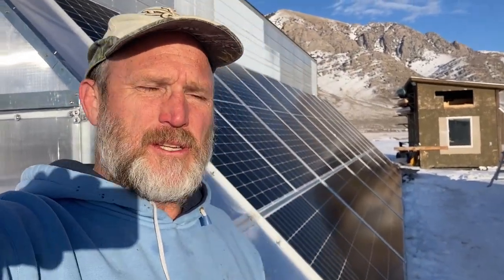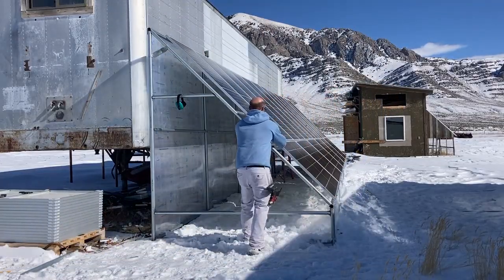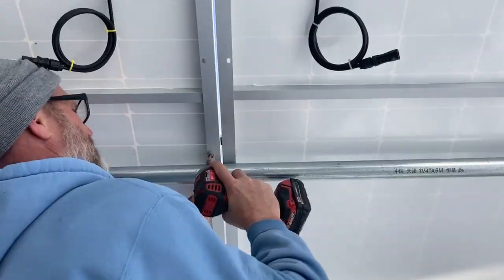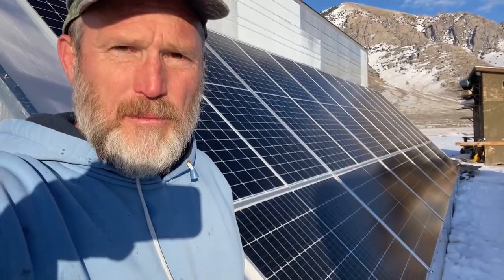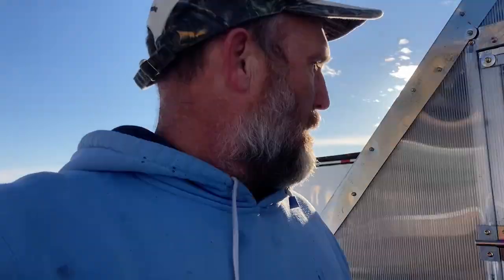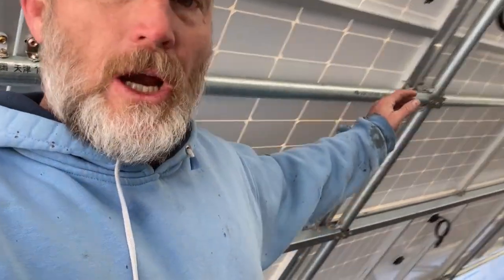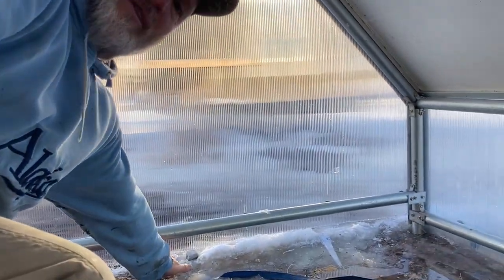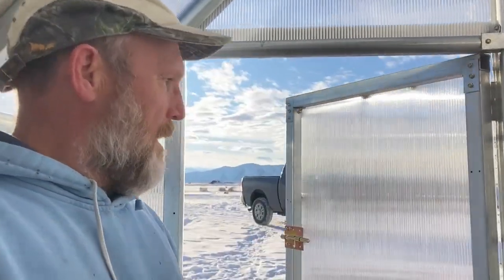Building a Solar Panel Shed || Naturally warmed structure that has electric power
If you run the numbers, the materials for this construction project are actually much cheaper than a standard wood framed shed.  7/16" OSB is around $18/sheet right now (50 cents/square foot), but you have to factor in the felt/Tyvek, siding, shingles, etc.  I paid 25 cents a watt ($4 per square foot) for the PVs, $0.90 per square foot for the polycarbonate, and the steel was only about twice the cost of pressure treated 2X4's but allows a larger span.  So, for less money, I end up with free electricity and free heat, plus a large area to store stuff or raise chickens or mushrooms, or even grow produce next to the glazing.